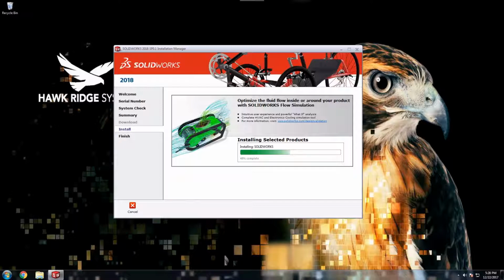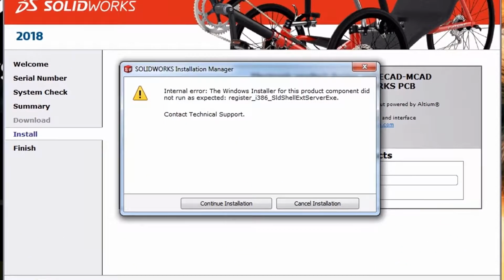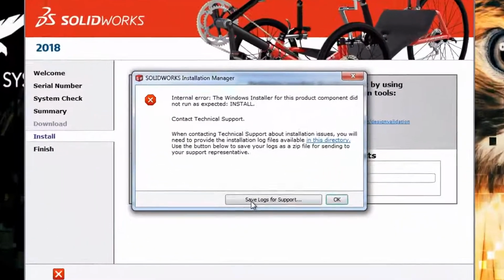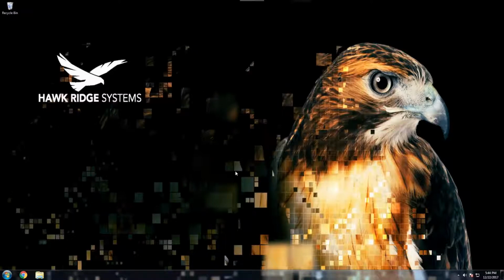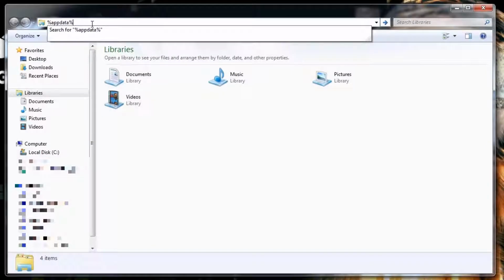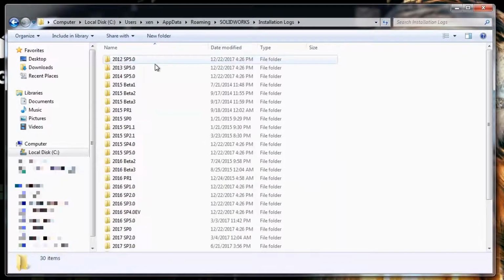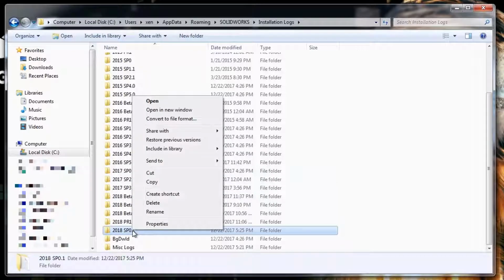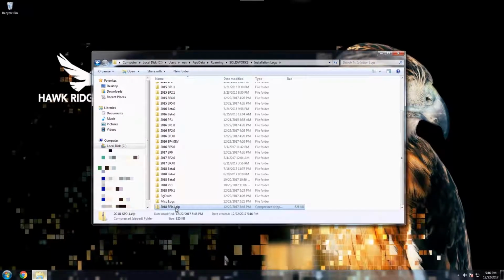Saving SOLIDWORKS Installation Logs for Support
The SOLIDWORKS installation logs play an important role in troubleshooting install issues. This video goes over multiple ways to retrieve these logs so that they can be forwarded to Technical Support.